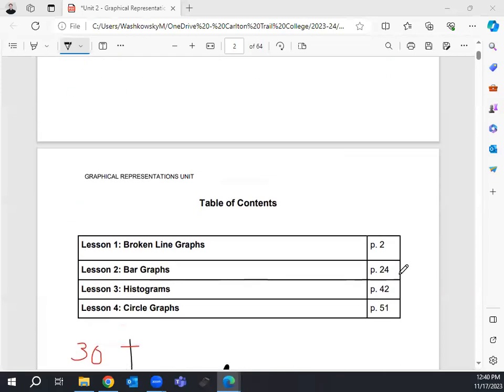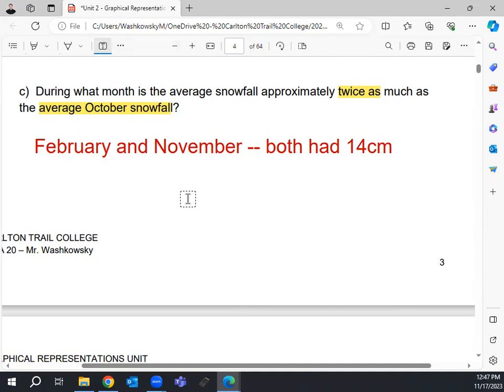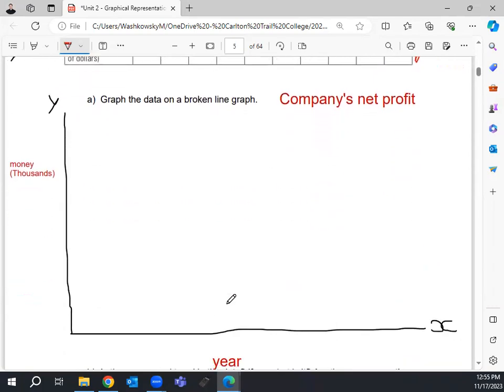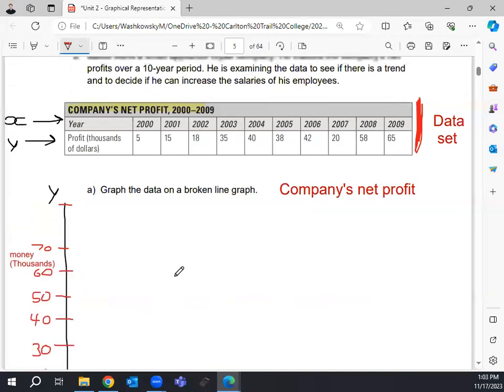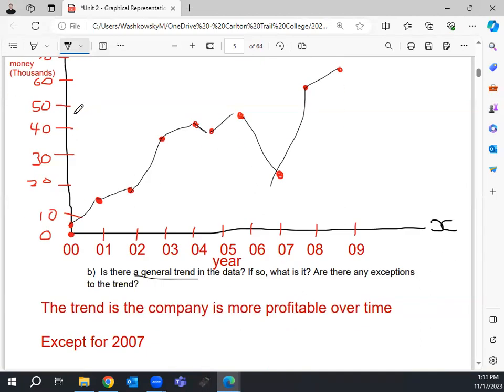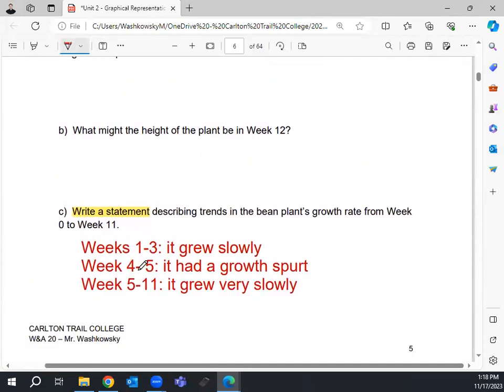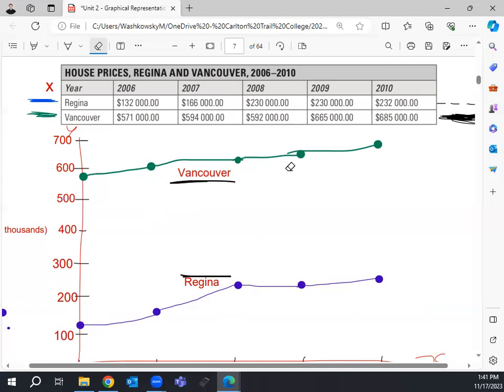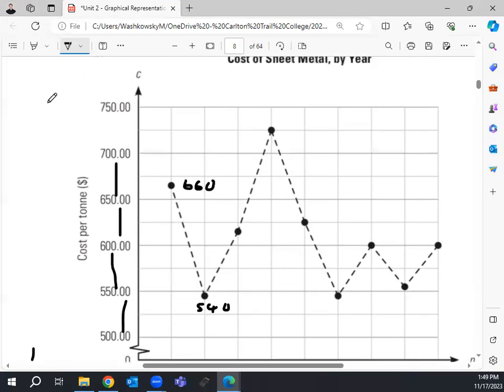W&A 2.1 - Broken Line Graphs (2023)